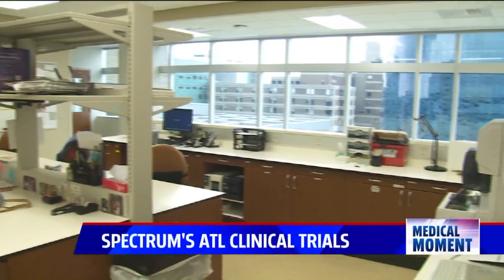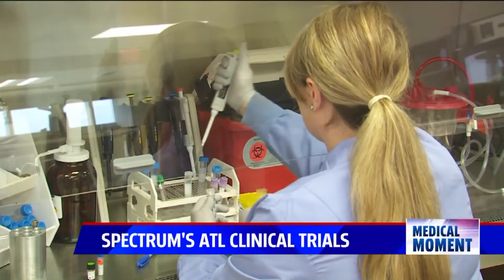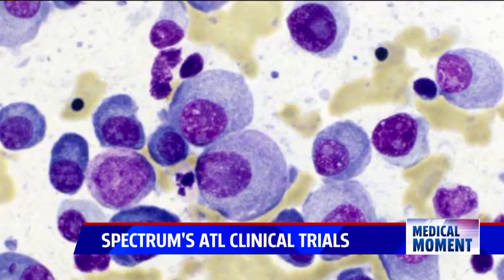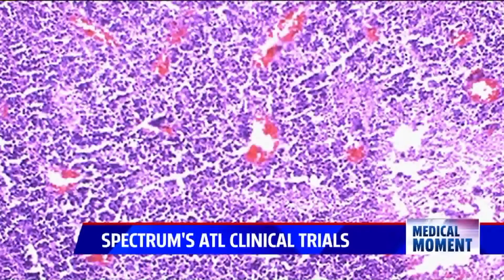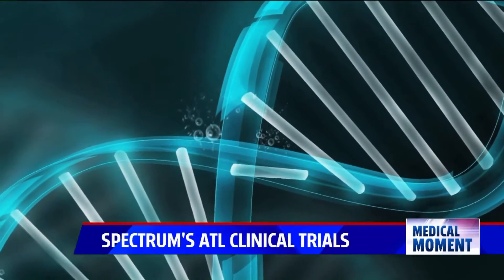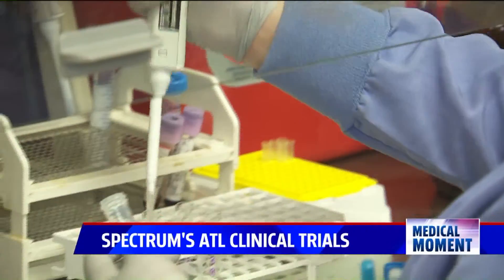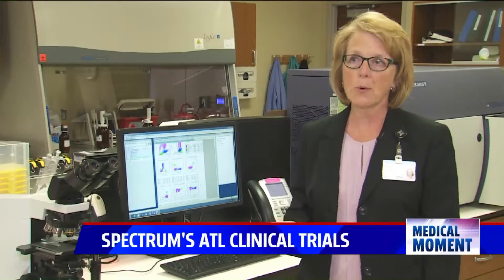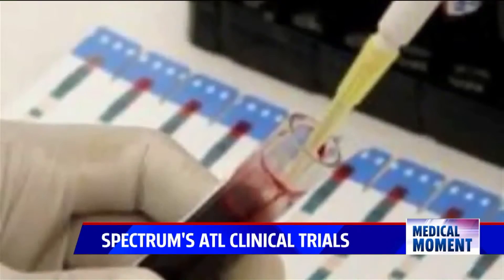Advanced Technology Laboratories – Clinical Trials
One of few labs involved in some of the country’s most important clinical trials and research projects.